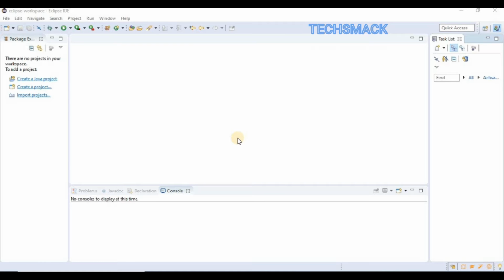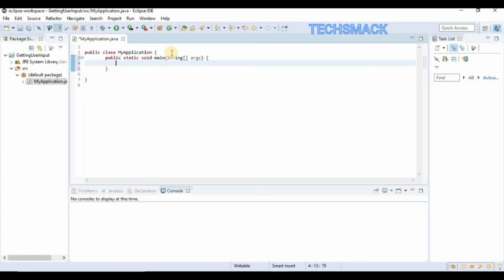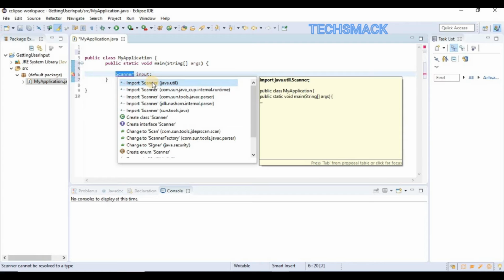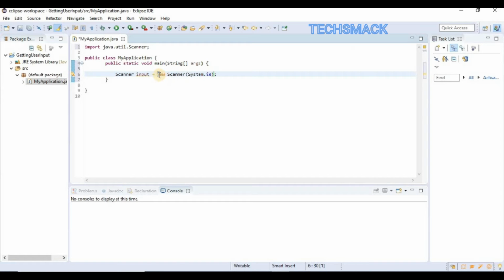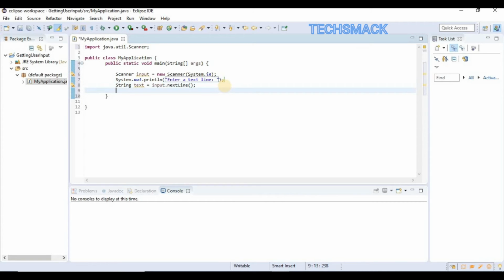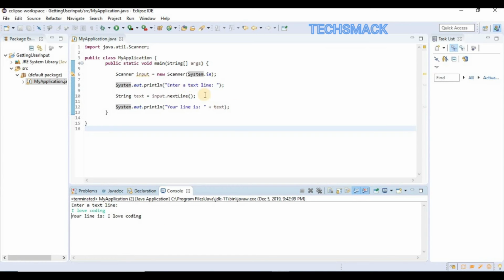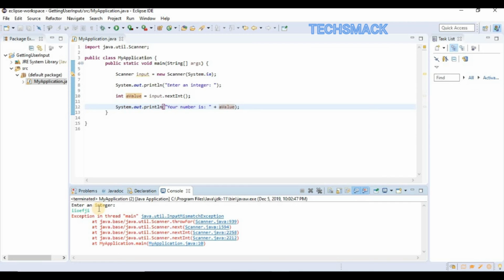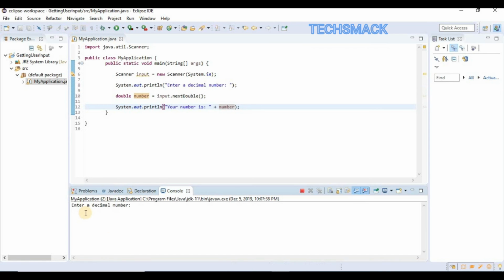java get user input